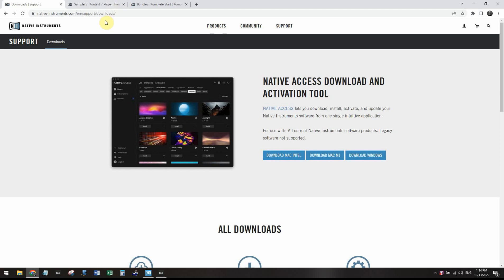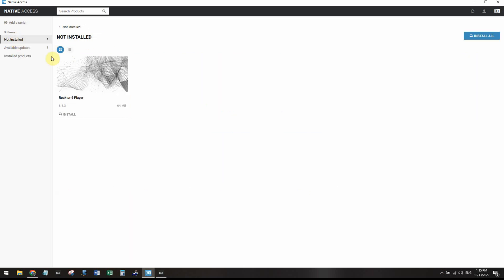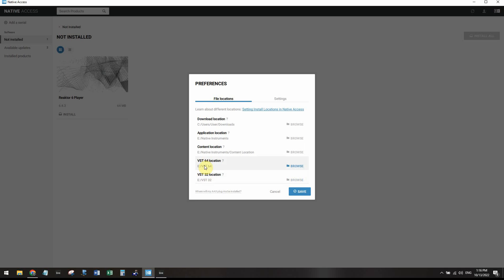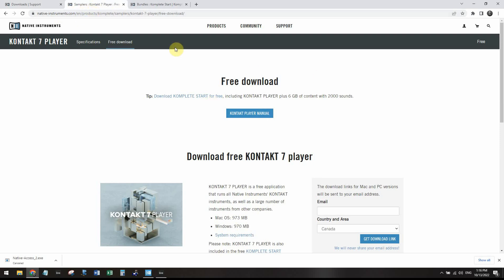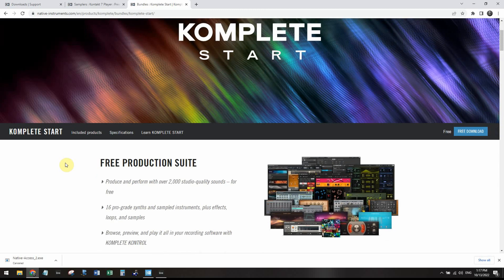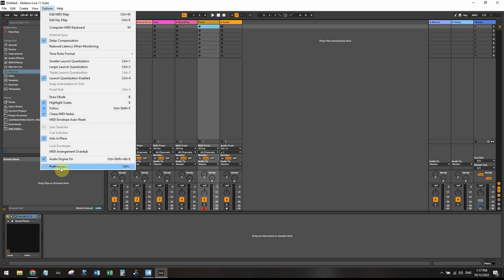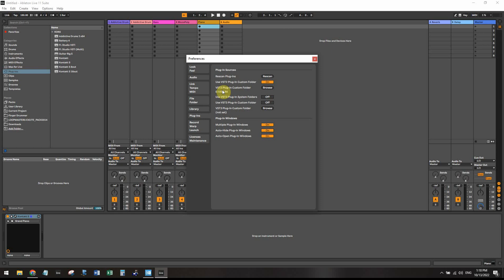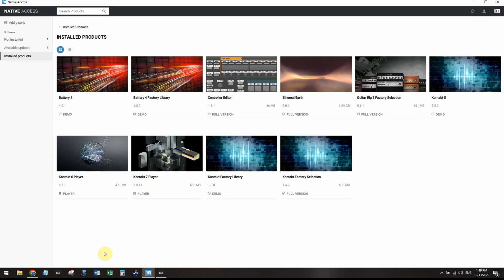Setup Kontakt 7 In Ableton Live 11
How to setup Kontakt and Native Access in Ableton Live